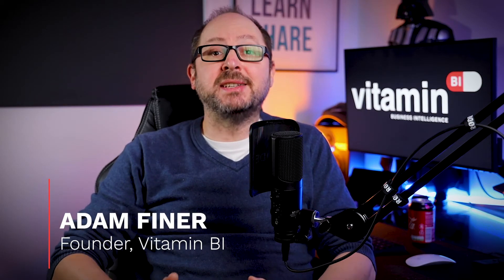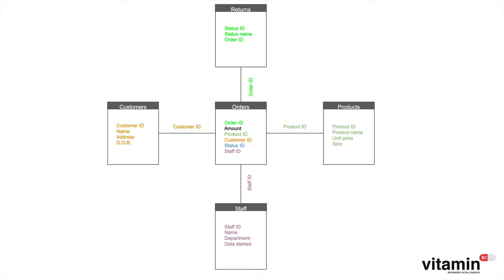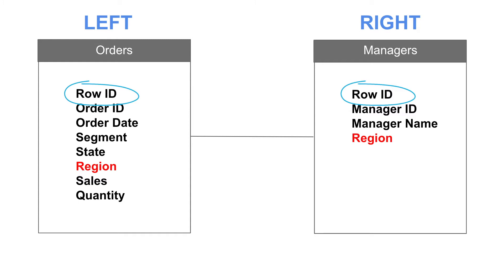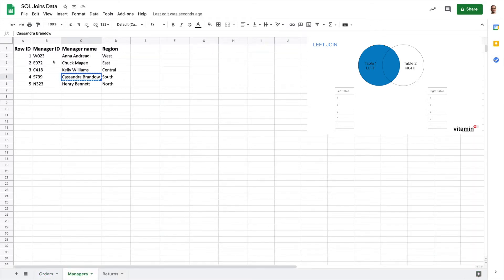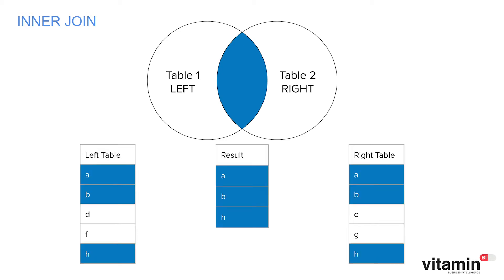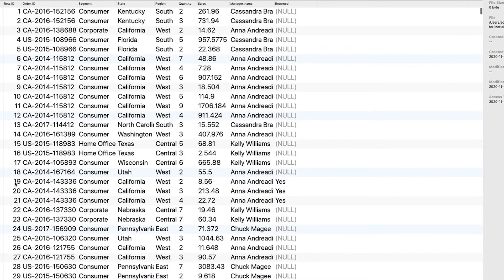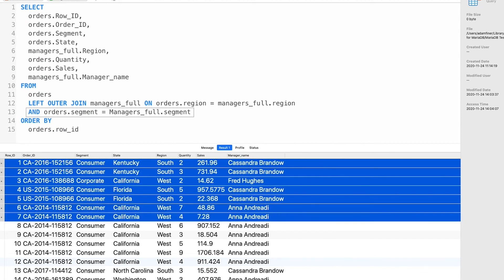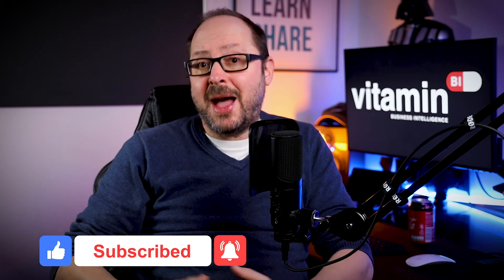How To Join Data In SQL Inner Join, Left Join, Right Join, Outer Join | Relational Database Model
Here I'll show you how you join data together in SQL and introduce you to the relational data model.

00:00 Intro
00:45 What is a relational database?
01:35 The 4 SQL join types
02:12 Left Outer Join
04:04 Right Outer Join
04:40 Inner Join
05:10 Full Outer Join
05:35 Joining 3 tables
06:00 Multiple joining keys
07:49 Outro

JOIN THE LEARN BI ACADEMY
🏠 Learn BI Academy Home

🧰 TOOLS & SKILLS
Looker Studio For BI Analysts

🎥  RECOMMENDED VIEWING
7 Steps to Your 1st BI Analyst Job

📕 FREE EBOOKS
7 Top Tips For Better Dashboard Design

7 Steps to Your 1st BI Job